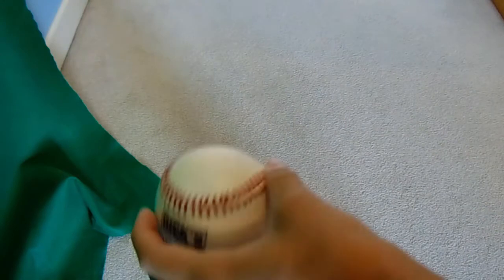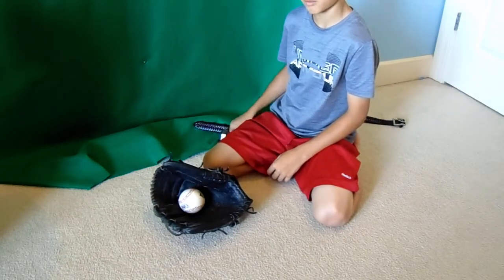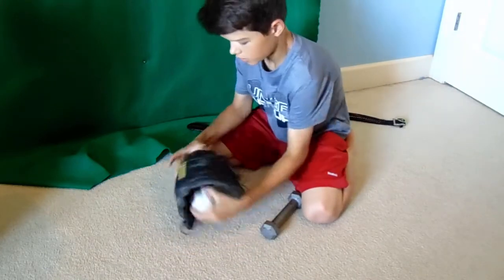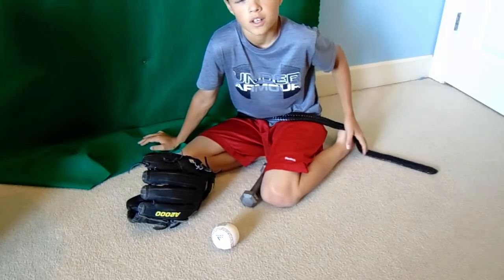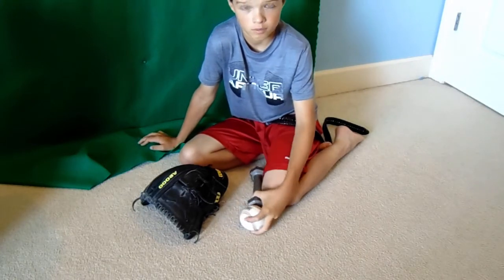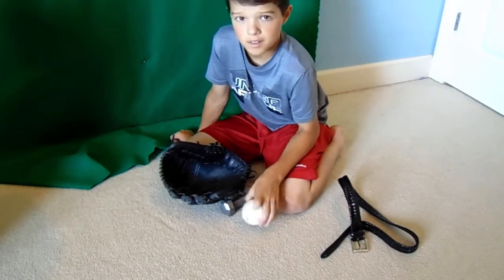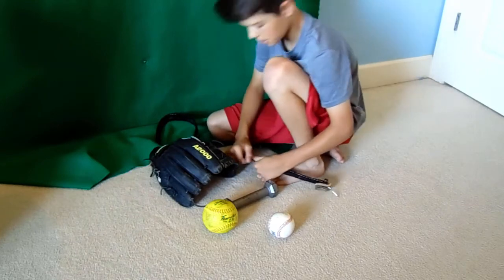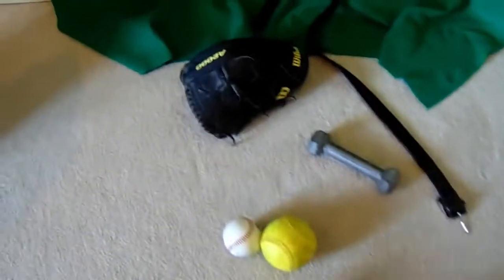How To Break In A Baseball Glove